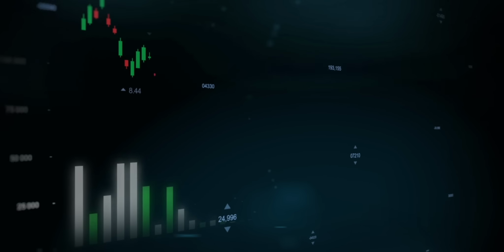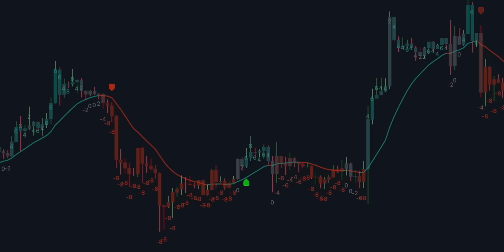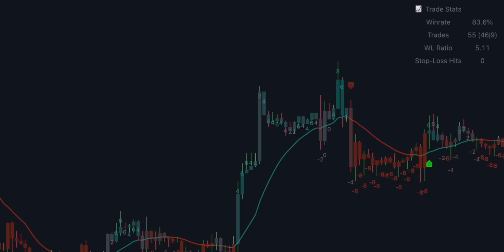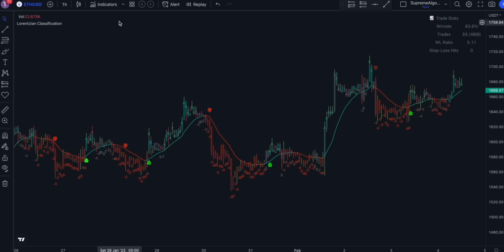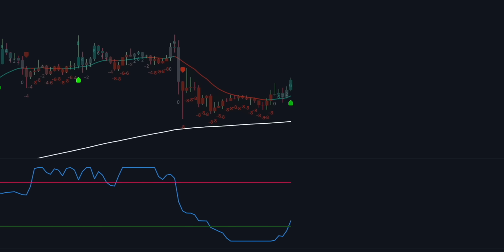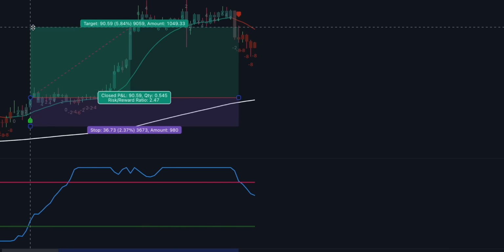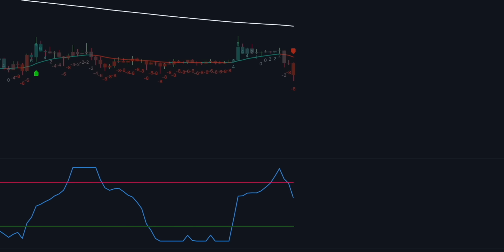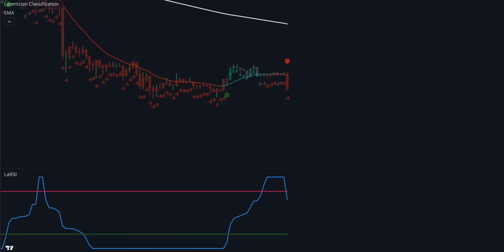NEW Artificial Intelligence TradingView Indicator Never Loses